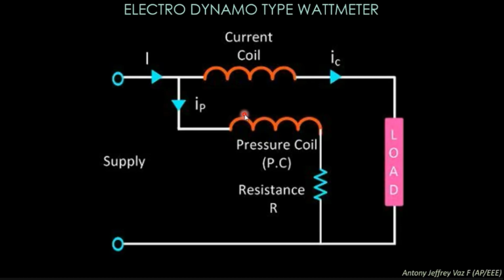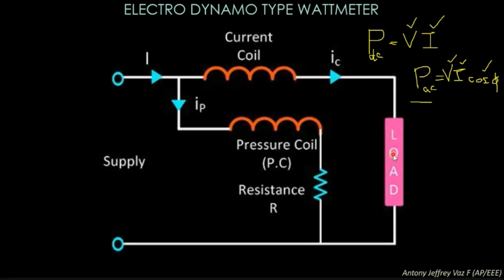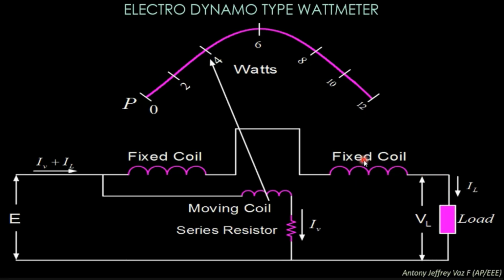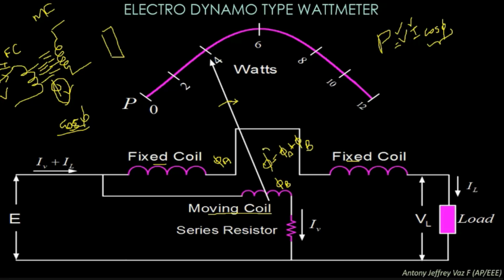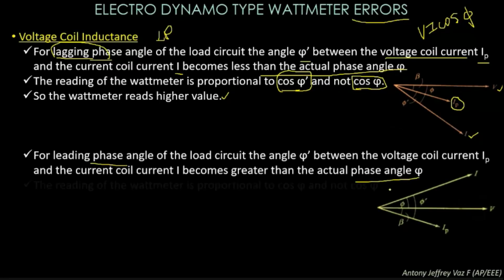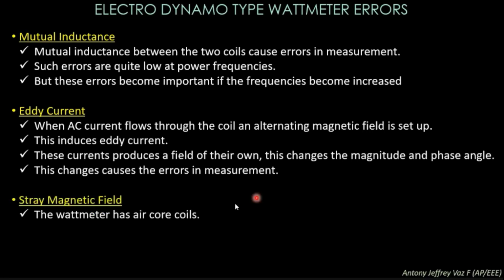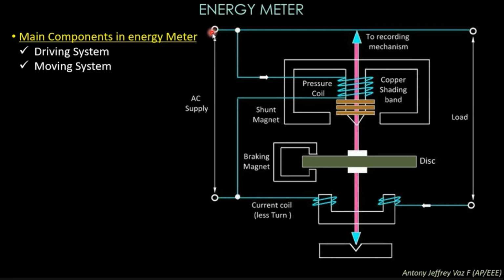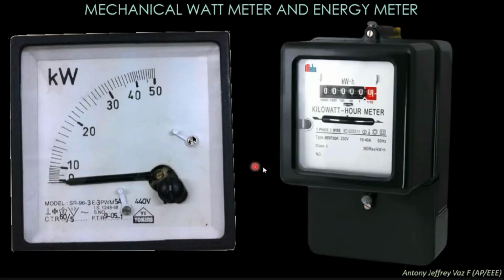Wattmeter and Energy Meter Construction and Working Principle of Meters